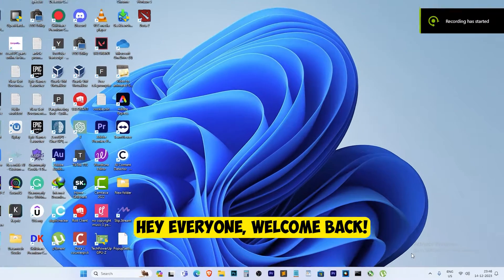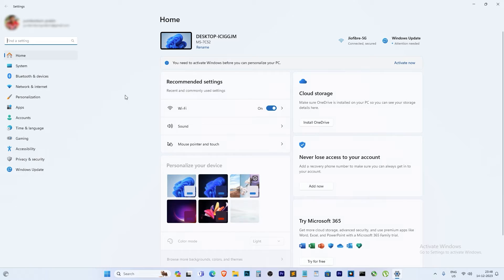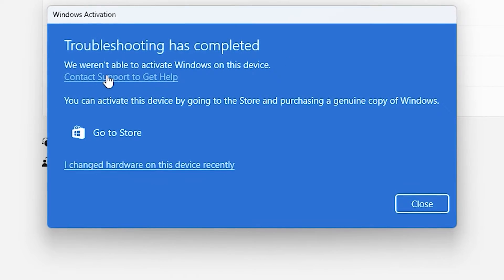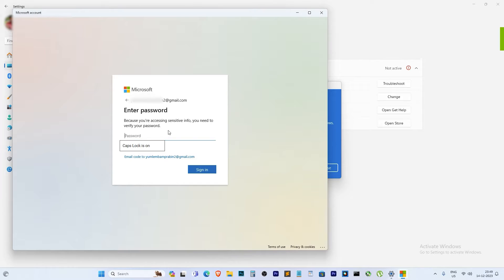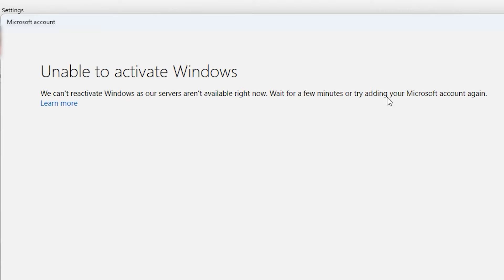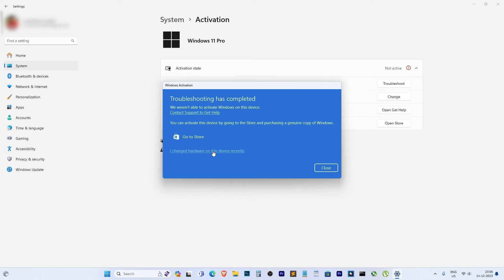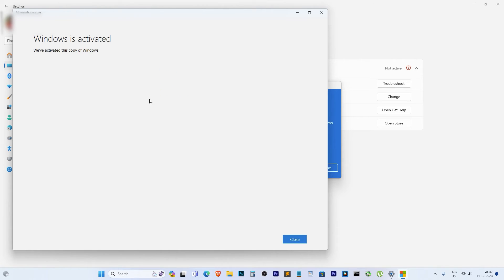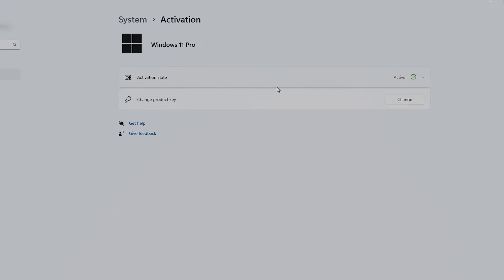How to Reactivating Windows 11 after a Hardware / Motherboard Change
In this video, learn how to easily reactivate Windows 11 after a motherboard change. Dealing with that persistent "Activate Windows" watermark? I've got you covered! Follow these step-by-step instructions to get your Windows 11 back up and running smoothly post-hardware upgrade.
Timestamps:
0:00 - Introduction
1:14 - Accessing Activation Settings
2:05 - Troubleshooting Activation
3:30 - Selecting Hardware Change Option
4:45 - Logging into Microsoft Account and Restarting
6:10 - Repeating Activation Process
7:20 - Final Activation Steps
8:30 - Success! Windows Reactivated

If you've encountered the "Activate Windows" watermark after a motherboard change, don't fret. This guide will help you resolve the issue and reactivate Windows 11 hassle-free.